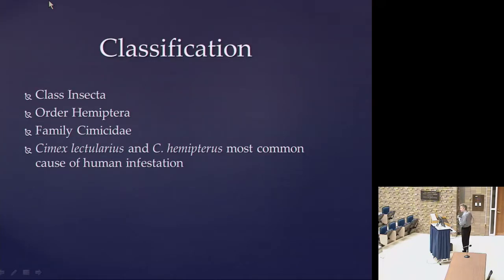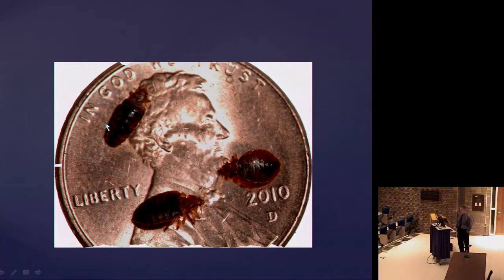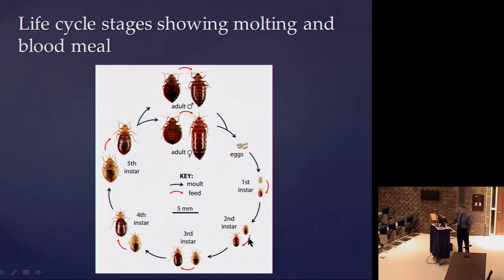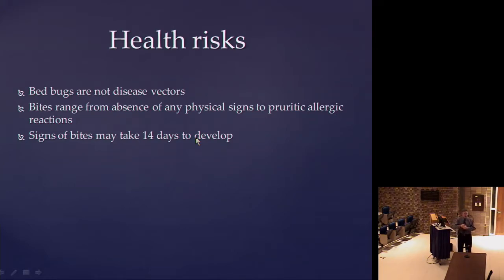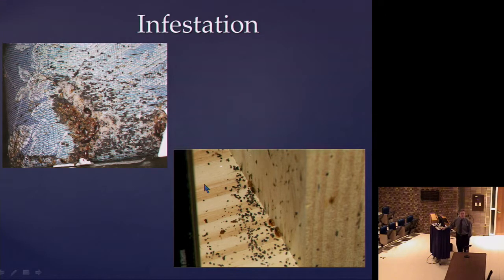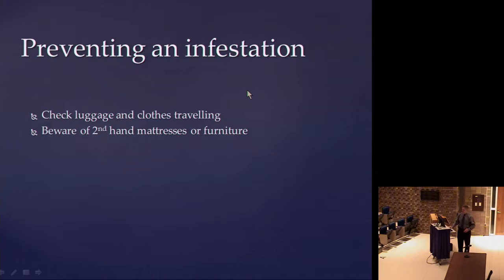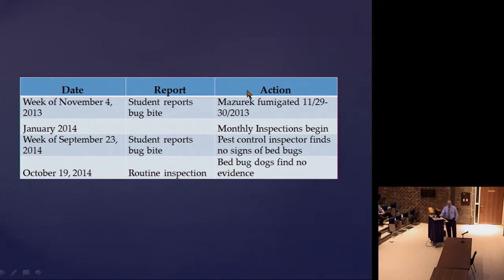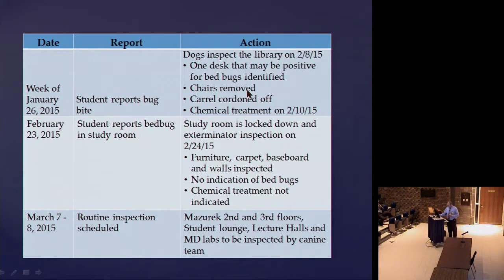Bed Bugs Lecture (03/06/2015)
Presented by:
Matt Jackson, PhD
Ron Spalding
Ed Blumling